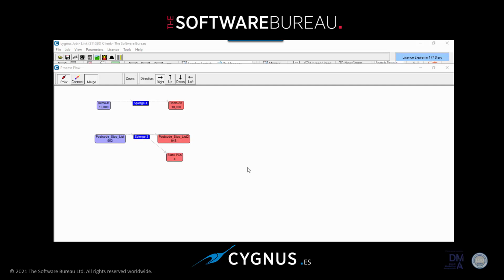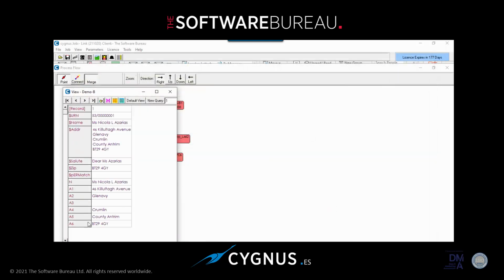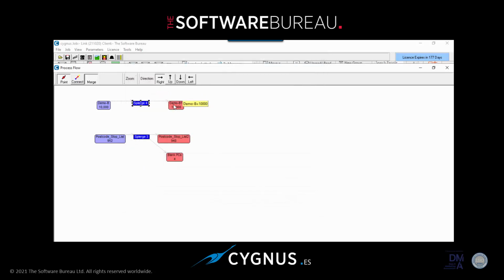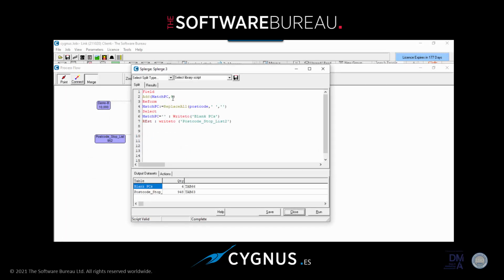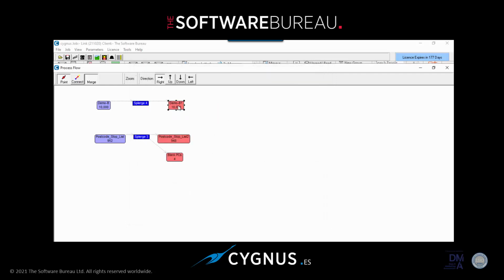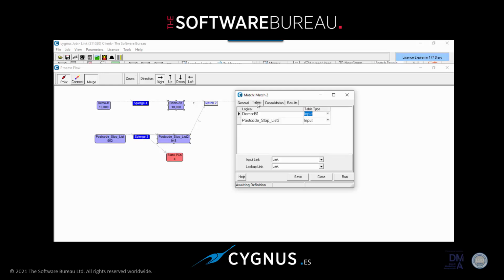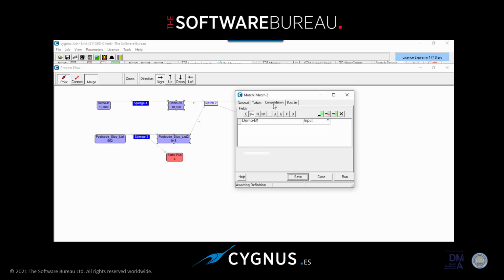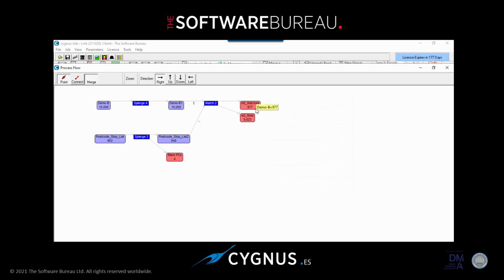Match Module Postcode Stop List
A short video showing the Match module in Cygnus being used to suppress records against a Postcode 'stop' list.